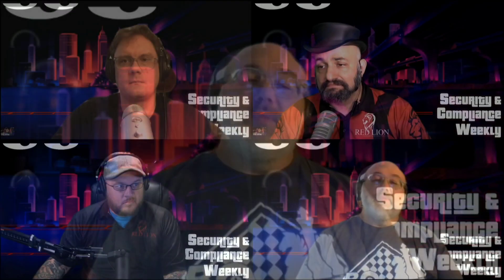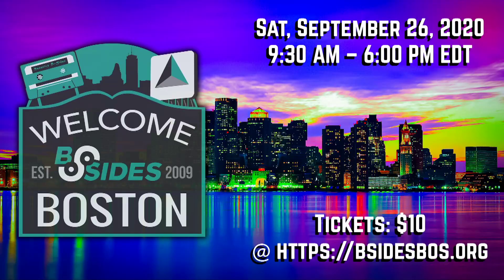Ekran System & Universal Insider Threat Protection - Part 1 - Oleg Shomonko - SCW #42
Ekran System is a universal insider threat protection platform that combines three essential insider security controls: activity monitoring, access management, and identity management. Functionality is provided in a single universal software platform delivering light-weight agents for all types of endpoints.

to learn more about them!
for all the latest episodes!